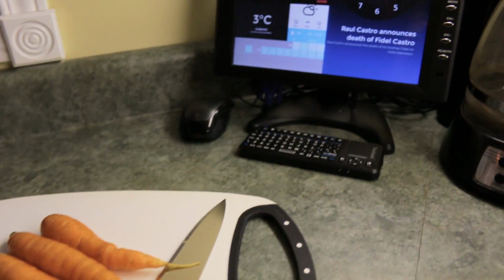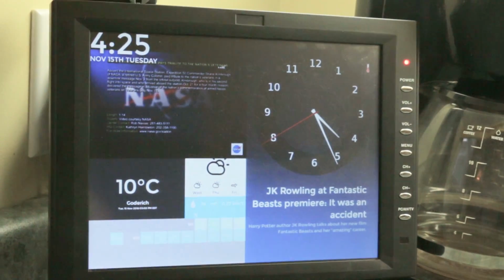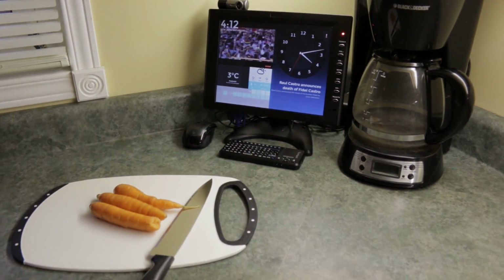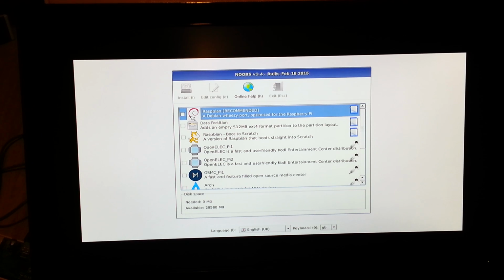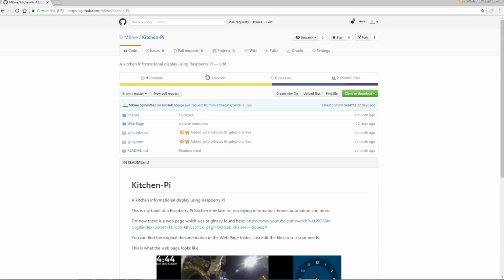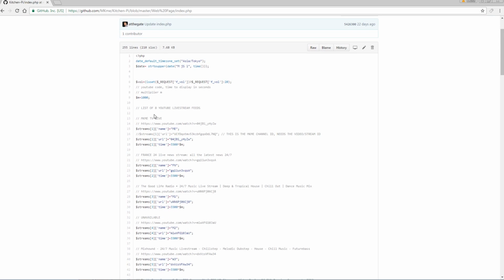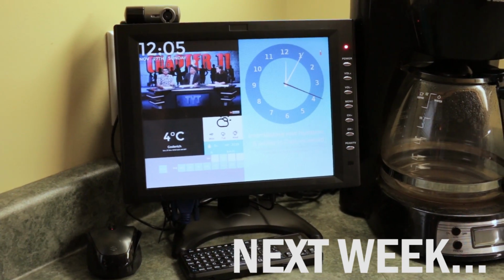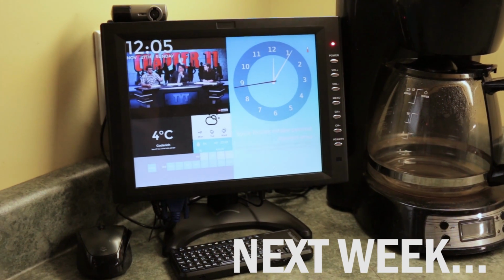DIY Raspberry Pi Smart Kitchen ✔ Easy Home Automation Display Project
Setting up the Raspberry Pi as a DIY smart kitchen console display for news, music, weather forecasts & more!

Using the $35 Raspberry Pi Linux computer I show you how to set up a full information kiosk/station in your kitchen or other room to display the news, weather, live video feeds, the time & more.

You can edit the .php file to display anything you like.  Next video I will add the Amazon Alexa voice control and AI system which will allow us to do any home automation and control we wish using the Pi.